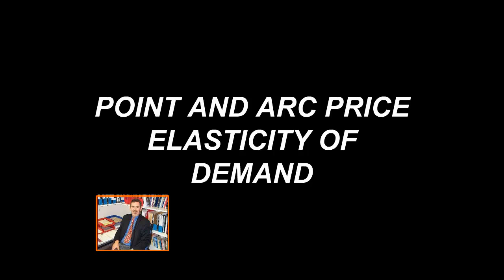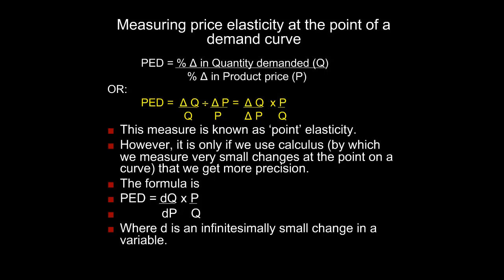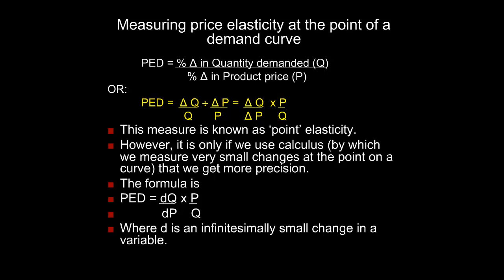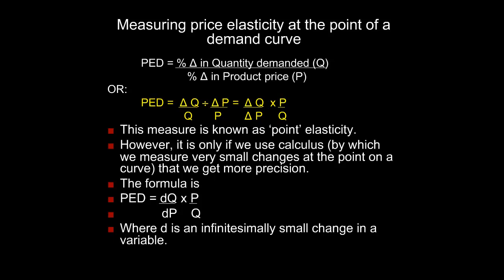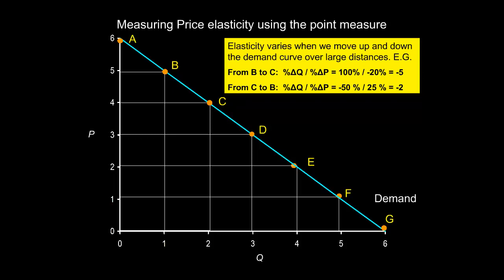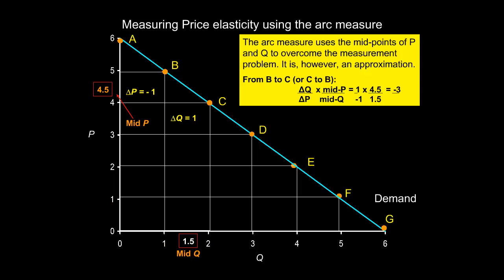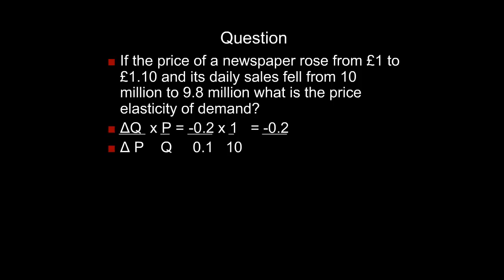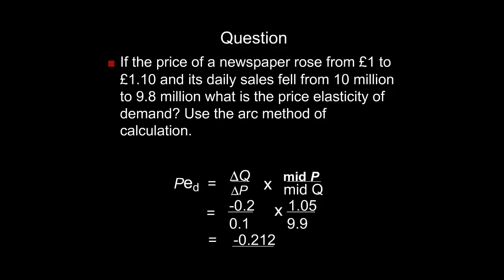Point and arc price elasticity of demand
This video explains point and arc elasticity of demand.
You  can use the formula for price elasticity [(dQ/dP) times (P/Q)] to calculate point elasticity at every point along the inverse demand curve shown here.  dQ/dP reads the change in quantity demanded divided by the change in price or the slope of the inverse demand curve drawn and P and Q represent the base quantities. The slope of the inverse demand curve is constant for a linear (i.e. straight line) demand curve  and you can find this here by looking at the distance from 0 to point G for the change in quantity and  from 0 to point A for the change in price. So the change in quantity demanded is 6 and the change in price is 6, this means that the slope is 1 (technically, the slope is minus 1 because as price rises, quantity falls and vice versa but there is a convention to ignore the minus sign so that we avoid confusion handling negative numbers). If we know the slope is always 1 then it possible to calculate each point along the demand curve. So, at B, where P = 5 and Q= 1, the formula gives a number  of 5 (i.e. 1 times 5/1), which is the value given in the slide. The other elasticity values are A = infinity, C =  2, D = 1, E = 0.5, F = 0.2 and G = 0.

Remember, of course, that the numbers have to be translated into words. So, for example, at B a 1% change (rise/fall) in price leads to a 5% change (fall/rise) in Quantity demanded